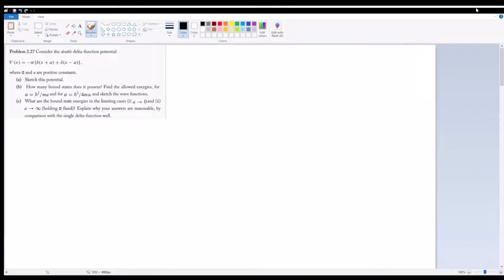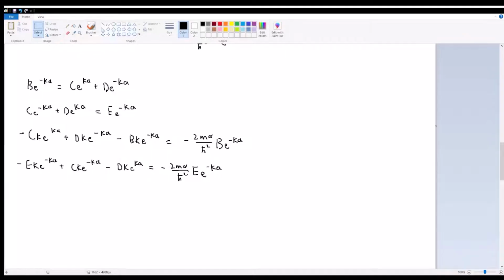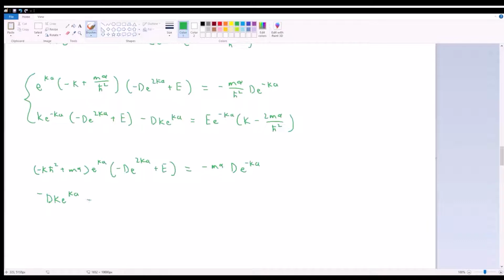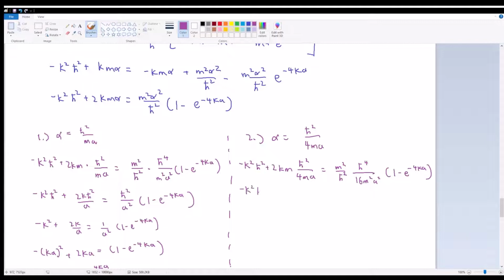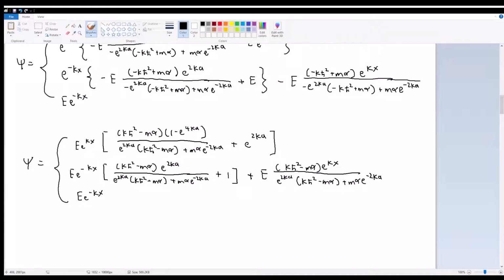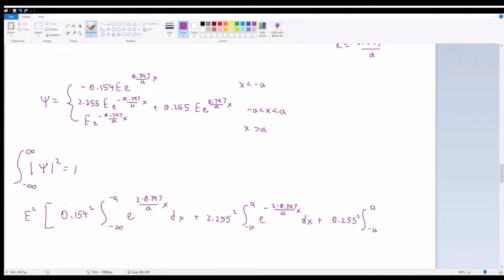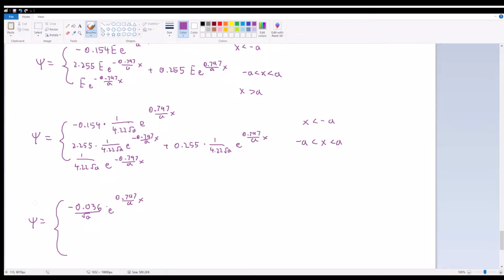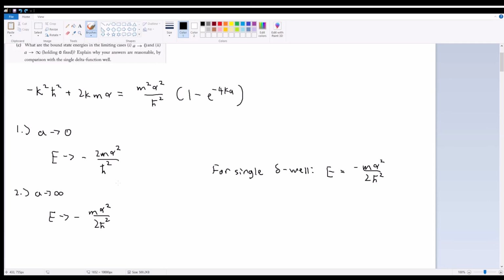Griffiths QM Problem 2.27 - Double delta potential well